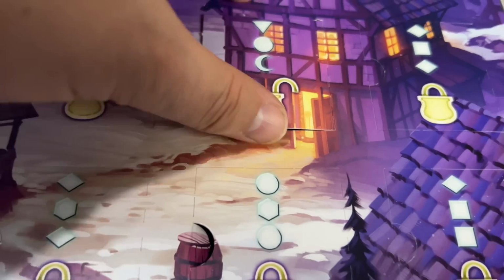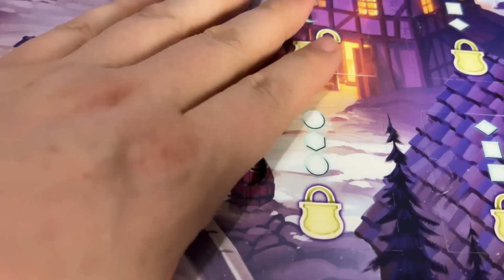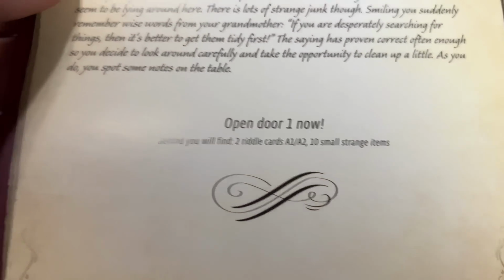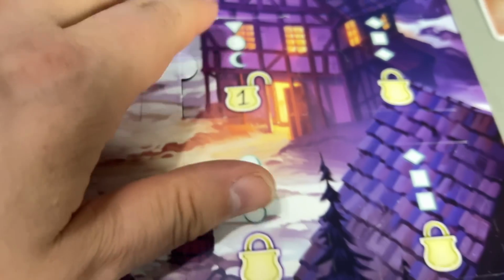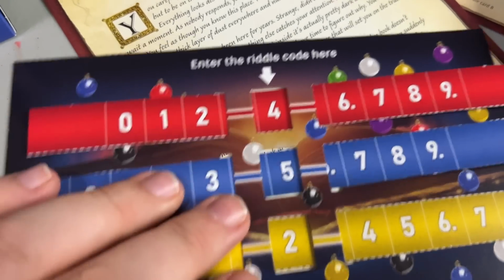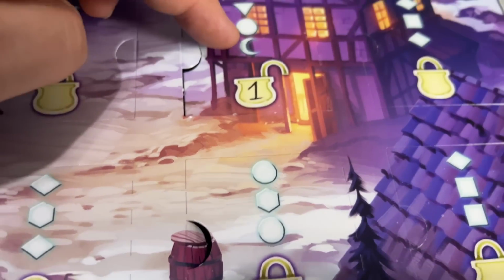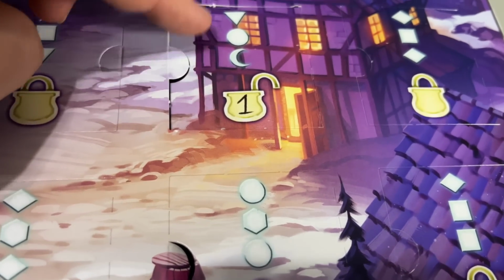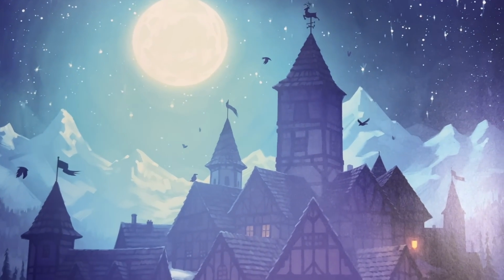Exit: The Game – Advent Calendar: The Hunt for the Golden Book Review: Daily Puzzles!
Tom Vasel takes a look at Exit: The Game – Advent Calendar: The Hunt for the Golden Book!

Intro 0:00
Overview 2:07
Review 3:15